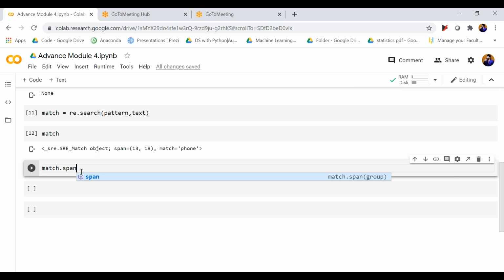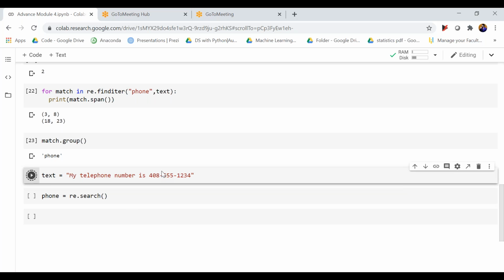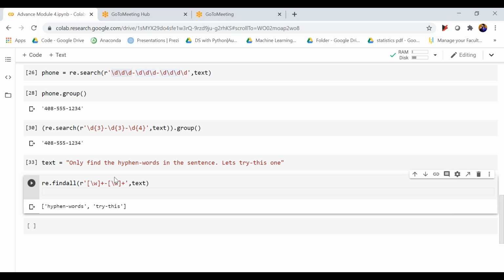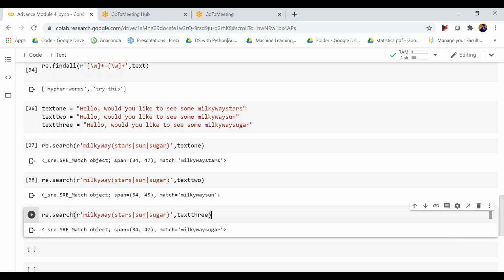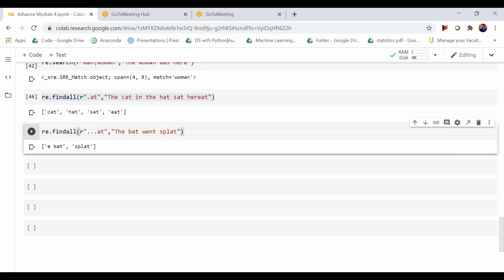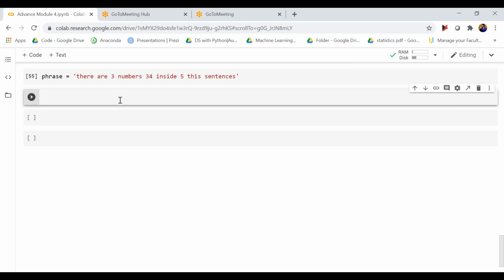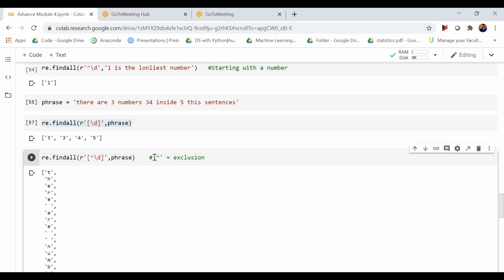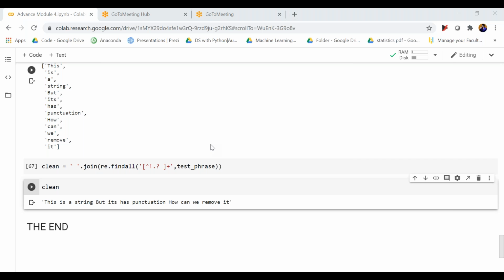Date Time and Regular Expression